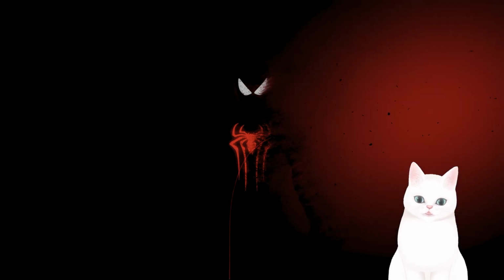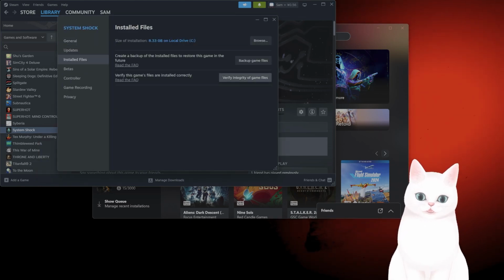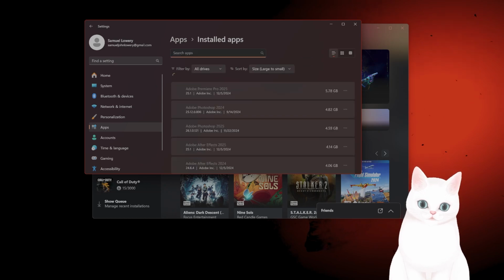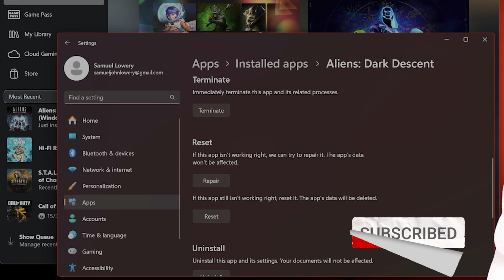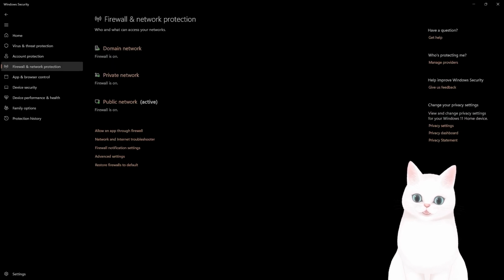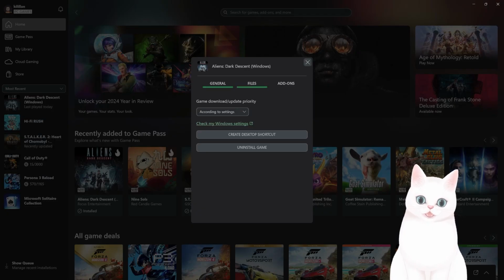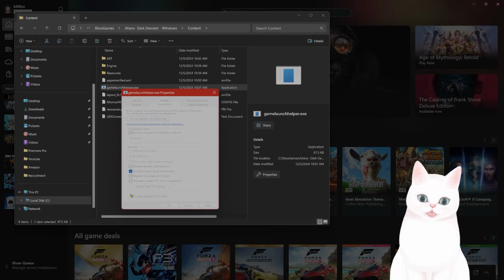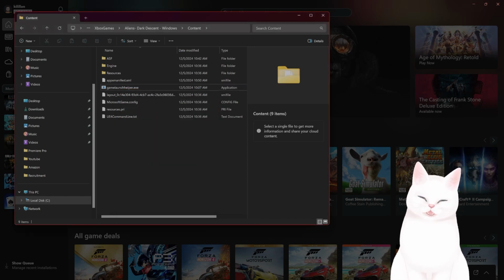How To Fix Aliens: Dark Descent Not Launching on PC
Are you struggling with Aliens: Dark Descent not launching or crashing unexpectedly? Don’t worry; you’re not alone! This video will guide you through a step-by-step fix for common issues like Aliens: Dark Descent crashing, failing to launch, or getting stuck on the loading screen. Whether you're dealing with compatibility issues or stuck wondering why Aliens: Dark Descent won't work, we've got you covered.

We'll troubleshoot potential causes behind Aliens: Dark Descent not launching and share tips to optimize your gaming setup. By the end of this video, you'll know exactly how to fix Aliens: Dark Descent stuck on the loading screen so you can get back to enjoying the action-packed adventure.

If Aliens: Dark Descent crashing has been ruining your gaming experience, watch this guide to learn the most effective solutions. Don’t let technical problems stop you from exploring the dark mysteries of the game!